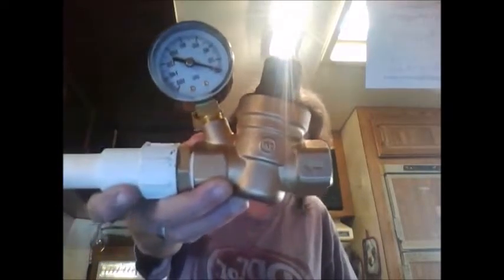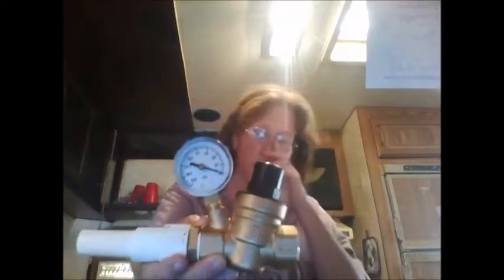Water Pressure Valve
I received this item for free or at a discount for my honest review.